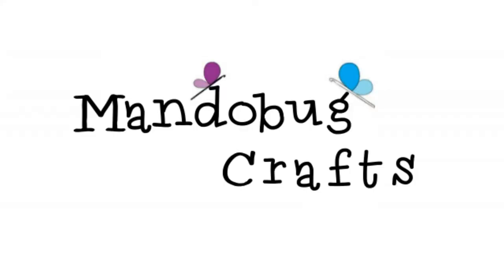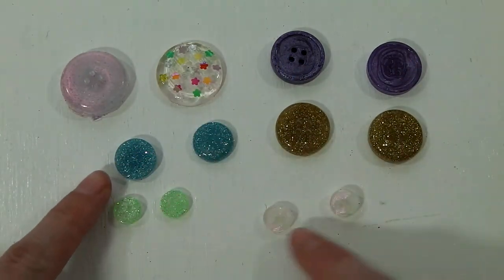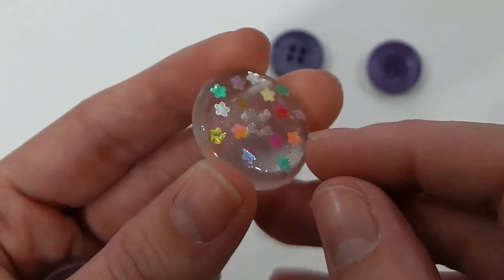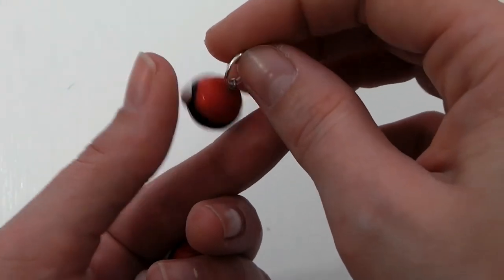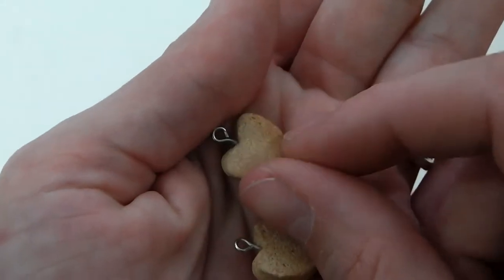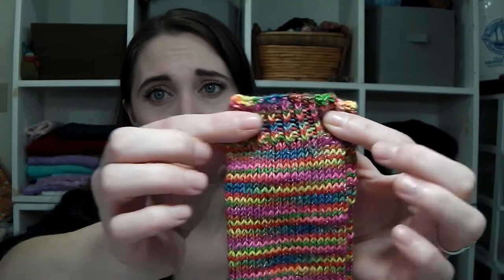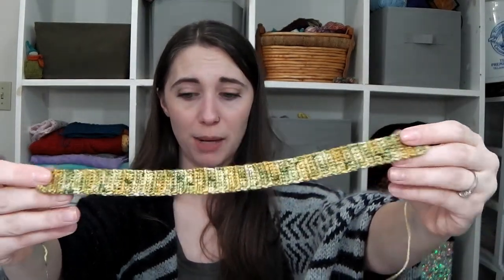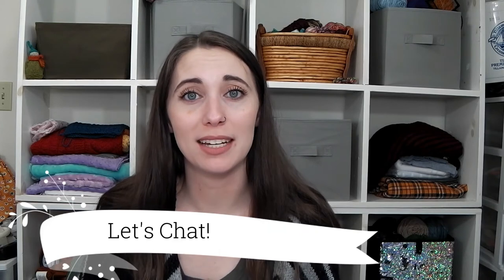I Made Buttons! | Mandobug Crafts Episode 89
This week I share knitting, crochet, spinning, polymer clay, and uv resin projects.

Something I've Learned 0:41

Finished Objects 4:38
Polymer Clay Stitch Markers

Works In Progress 22:09

Design Time 36:21
Tank Top Design

Check It Out! 41:35
Cat Tails Yarn

43:42

Let's Chat 44:46